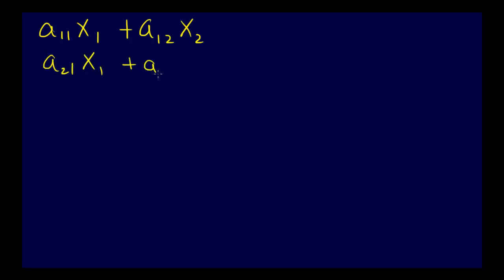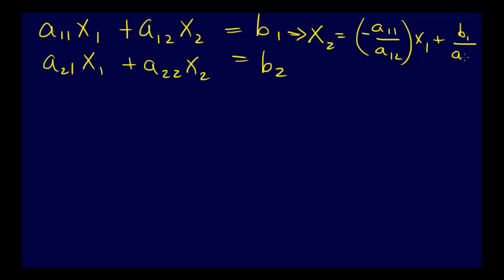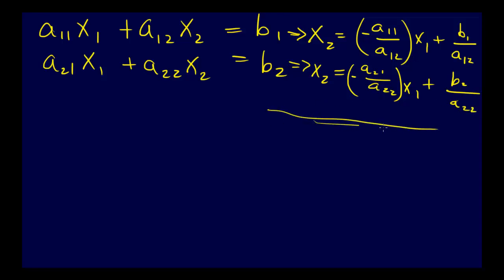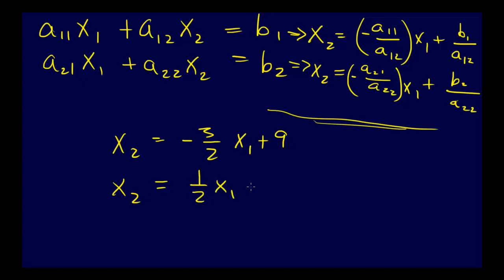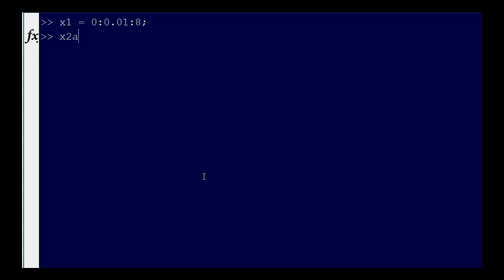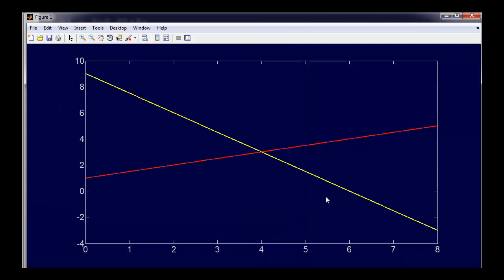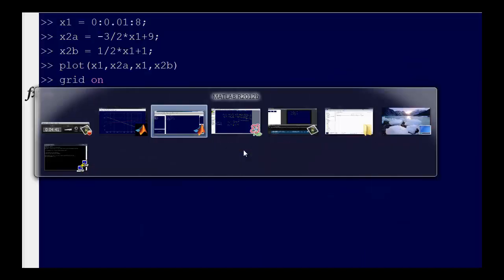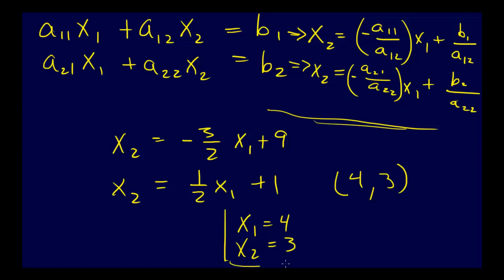3.2.03-Linear Algebra: Solving a Linear System Graphically